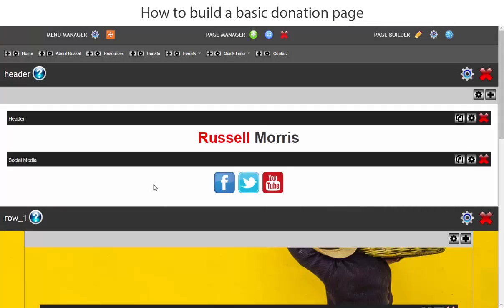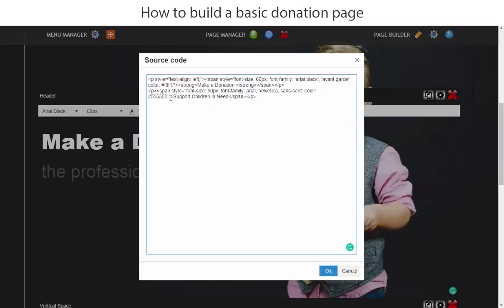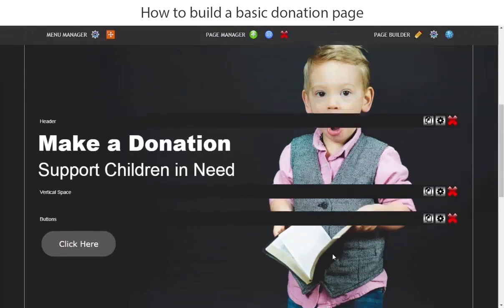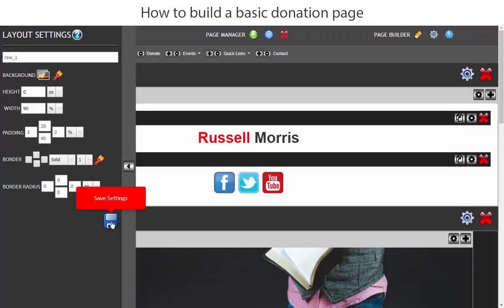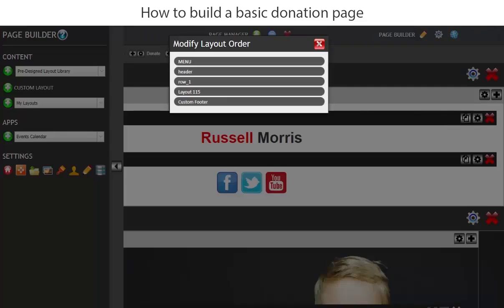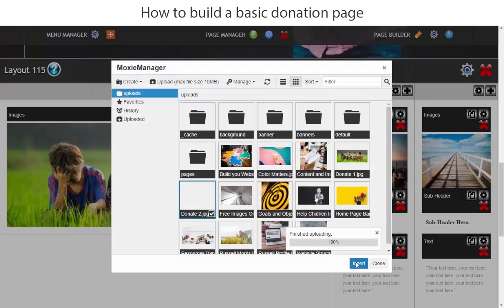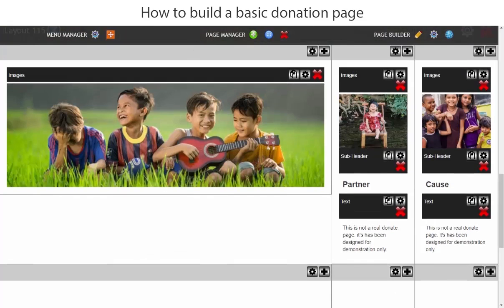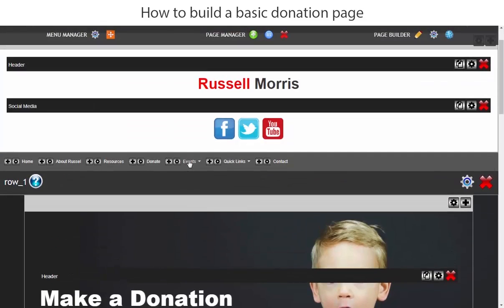How to build a basic donation page (How to Build a Website for Beginners)